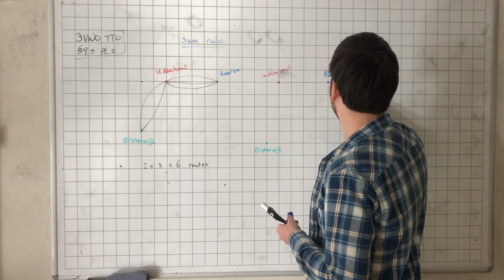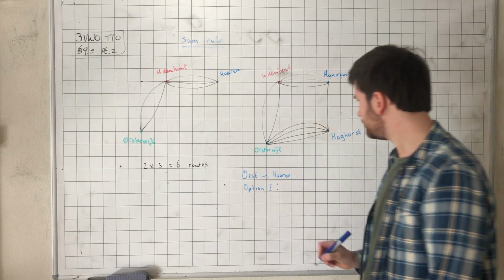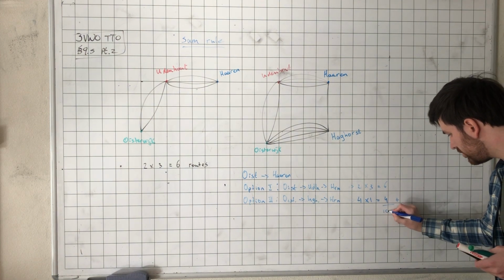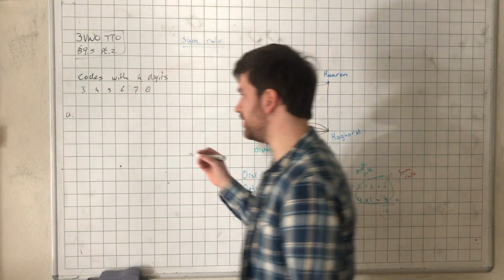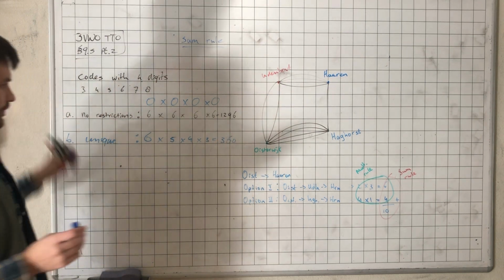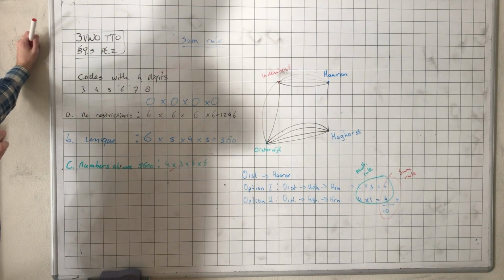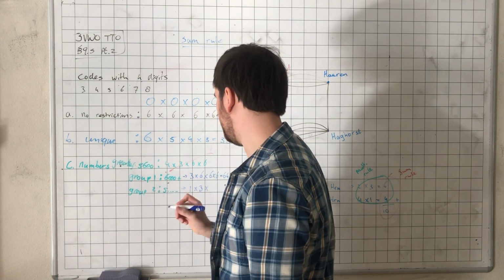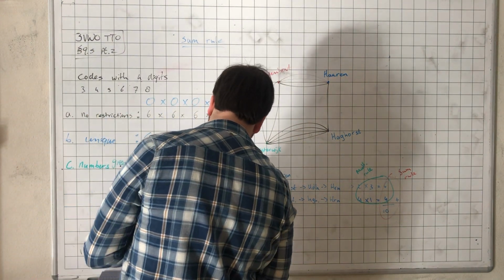3Vwo tto Paragraaf 9.5 deel 2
In deze video leg ik wat uit over de somregel en hoe je deze gebruikt in combinatie met de vermenigvuldigingsregel.